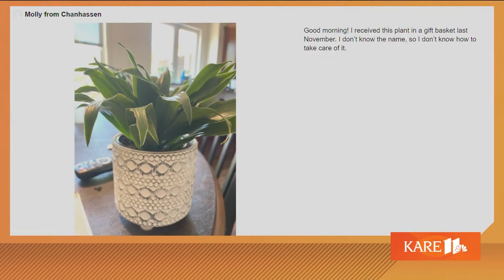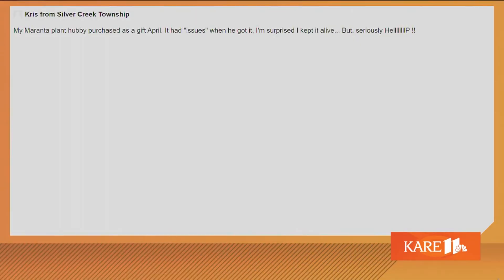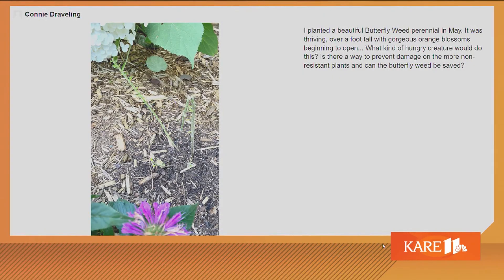Grow with KARE Questions | July 27, 2024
Learn about how to care for both indoor and outdoor gardens with tips from Bobby Jensen on this week's Grow with KARE.